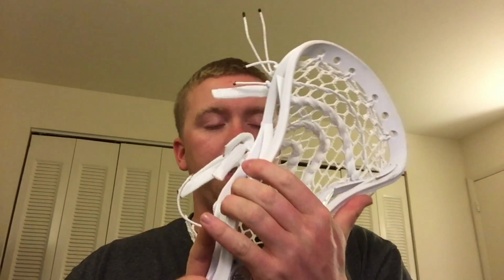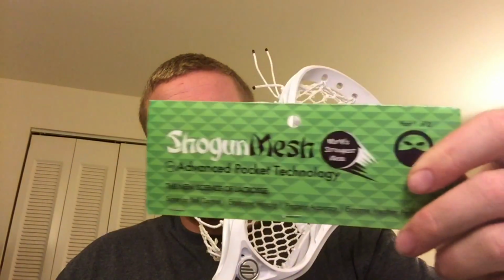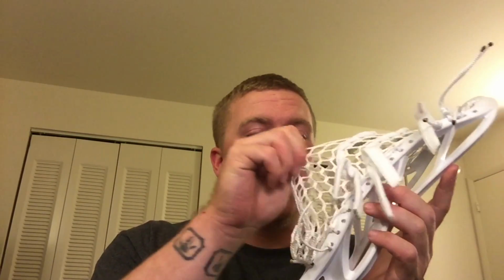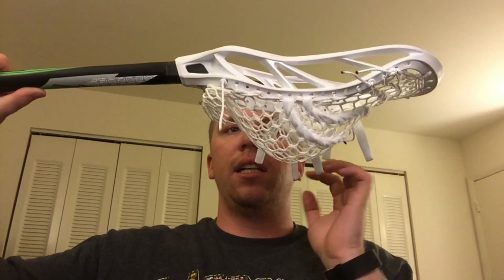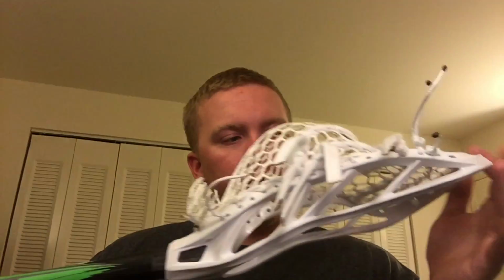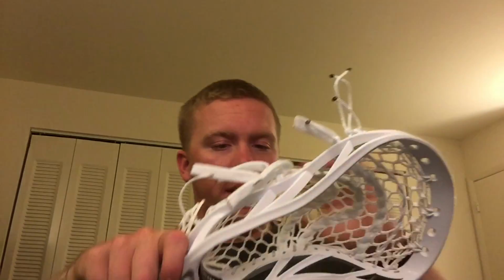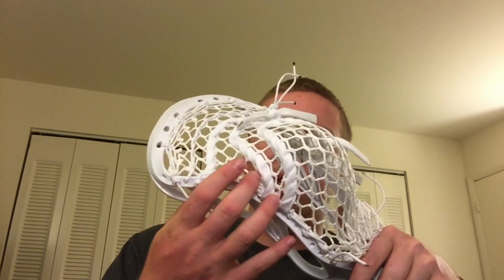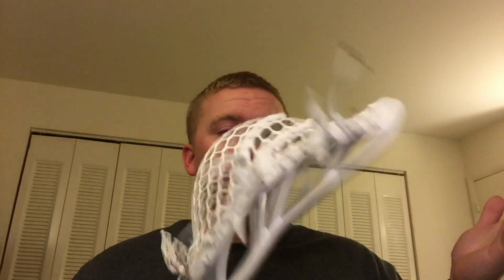Review: NinjaLax Shogun Mesh